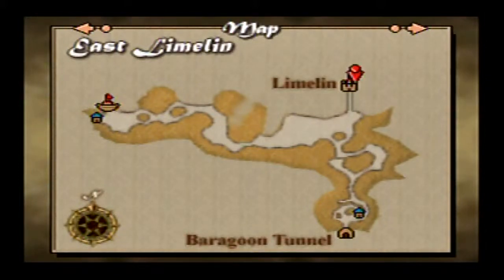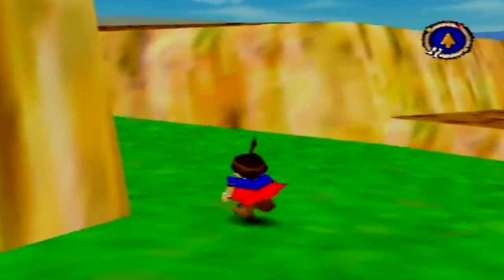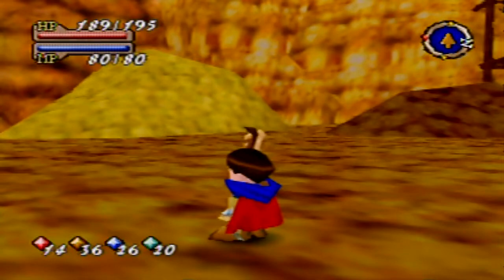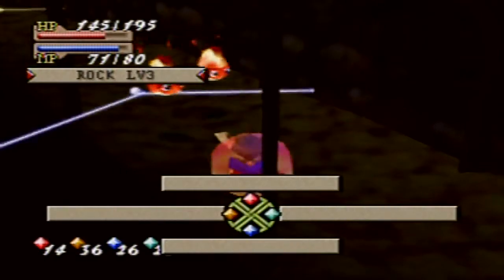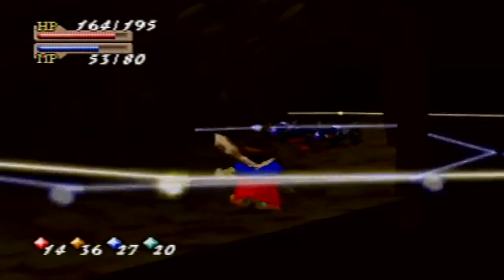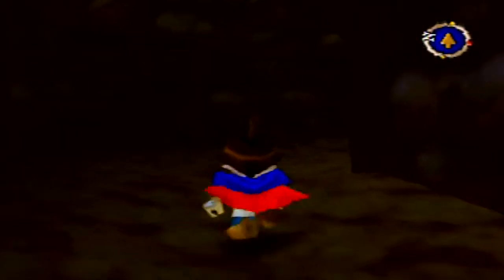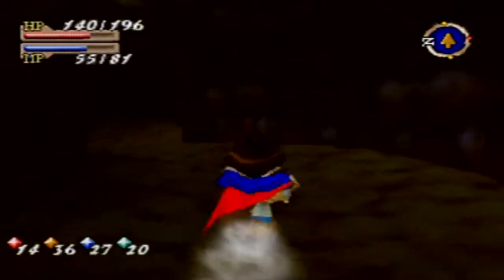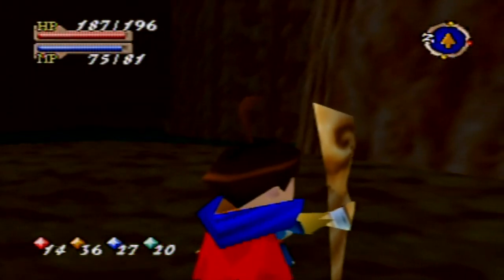Quest 64 (Blind!) - Part 16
Part 16 of Quest 64 is live!  Are you hype for it, or nah?  Later!